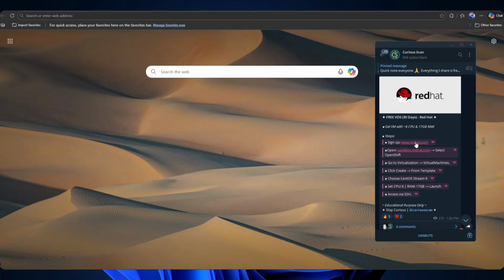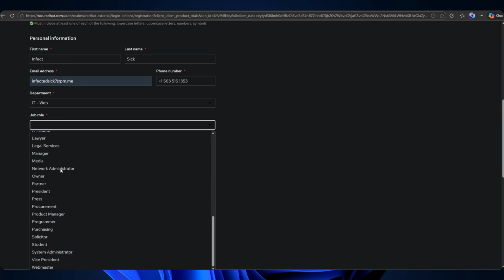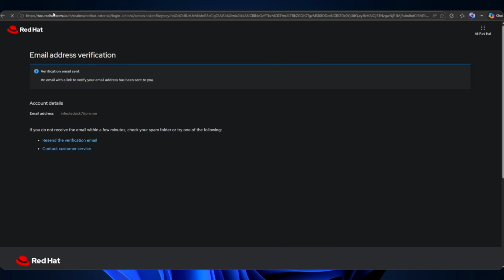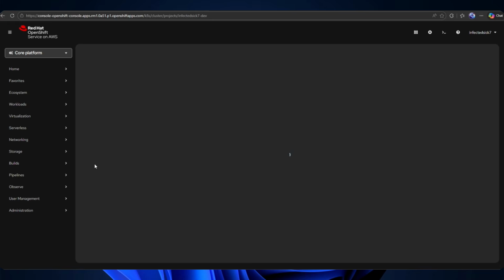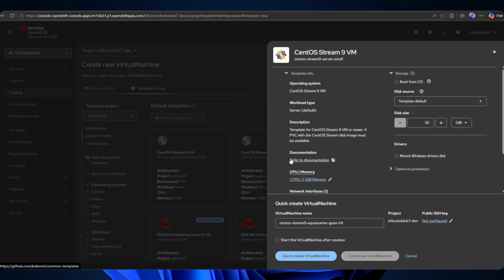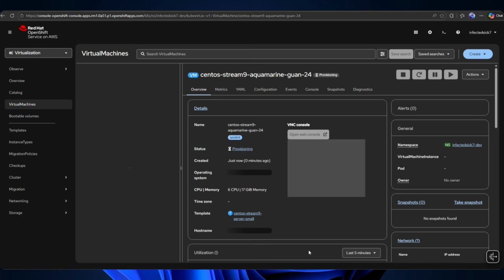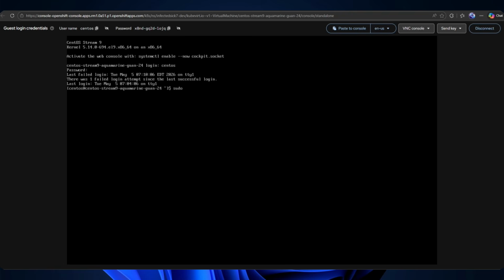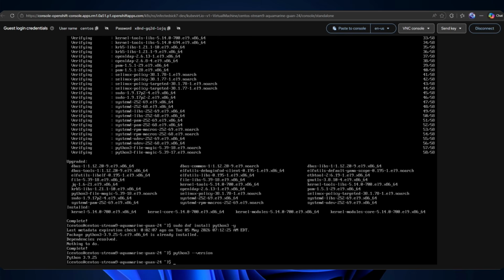FREE 17GB RAM VPS 😳 Full Beginner Setup Guide (No Credit Card)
🔥 Get a FREE Virtual Machine with up to 6 CPU Cores & 17GB RAM using Red Hat OpenShift Developer Sandbox.

In this beginner friendly tutorial I will show you step by step how to create your own FREE Linux VM directly from your browser with no advanced coding knowledge required.

✅ FREE 30 Days Access
✅ Up to 17GB RAM
✅ Linux Terminal Access
✅ Run Telegram Bots
✅ Run Discord Bots
✅ Python Pre Installed

📌 In This Video:
• Create Red Hat Account
• Access OpenShift Sandbox
• Create Virtual Machine
• Configure CPU & RAM
• Open Linux Terminal
• Learn Basic Cloud VM Setup

📌 Important Commands Used In Video

🔹 Update System — sudo dnf update -y
🔹 Install Python — sudo dnf install python3 -y
🔹 Check Python Version — python3 --version
🔹 Check RAM — free -h
🔹 Check CPU Cores — nproc
🔹 Check System Information — uname -a
🔹 Show IP Address — hostname -I

⚠️ Important:
This is a developer sandbox environment made for learning testing and lightweight projects. Performance and resources may vary depending on region and availability.

What should I test next on this VM?